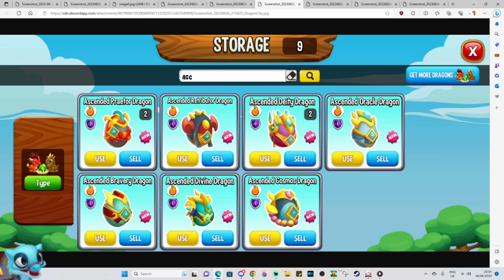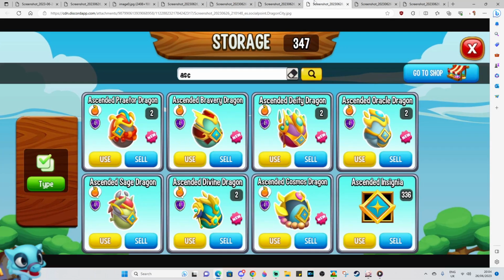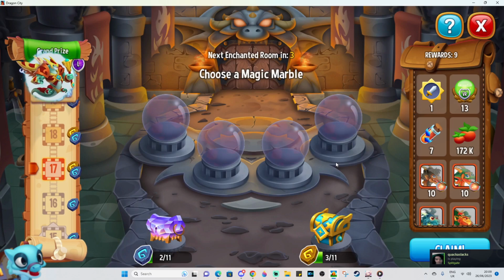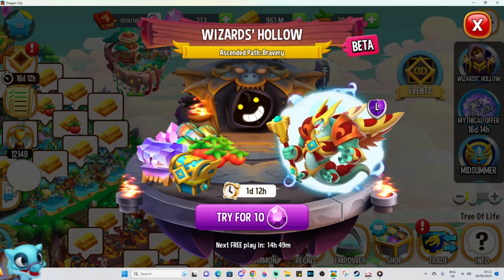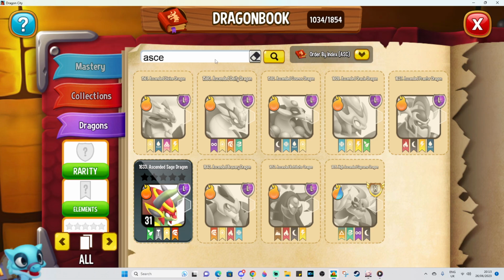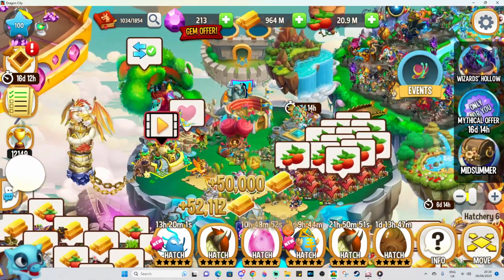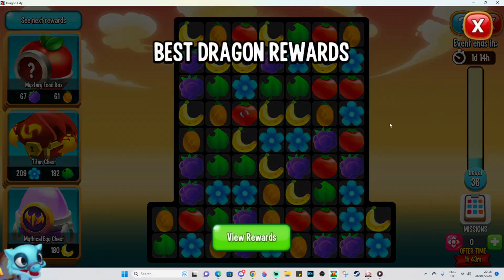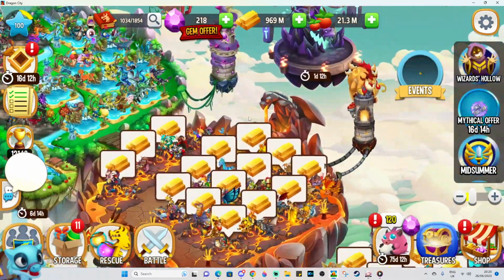This WIZARD'S HOLLOW Event Is INSANE! Well, It Was... Almost INFINITE RESOURCES?! - DC #103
HI THERE! WOW. Seeing some of the absolutely crazy stuff coming out of Wizard's hollow today has been nuts. There are players out there that have gotten 30+ ascended dragons from this hollow!

Unfortunately however, the fun for most players seems to be mostly over as the hollow has seemingly received a nerf to the rune drop rates, which means getting seemingly endless gems/resources is no longer possible most of the time... Go figure.